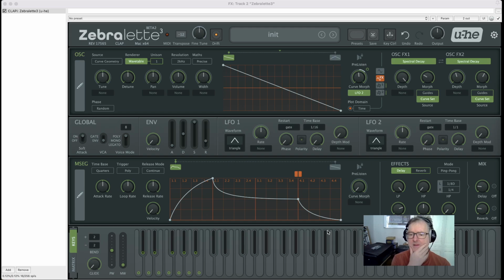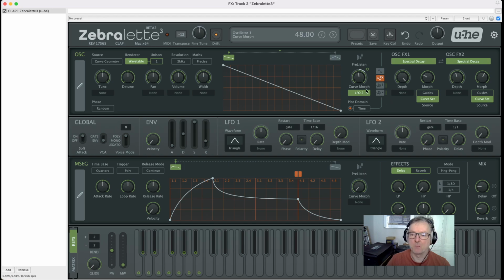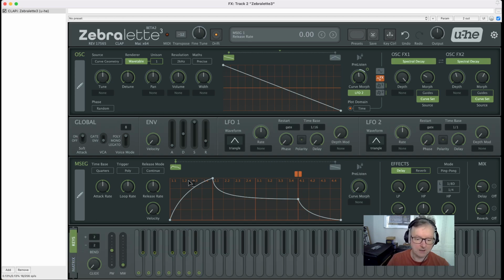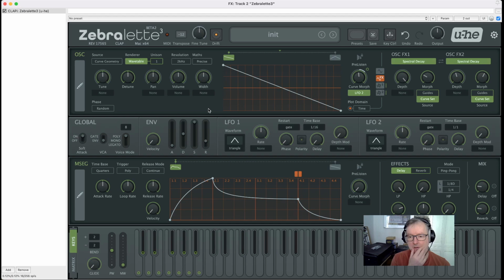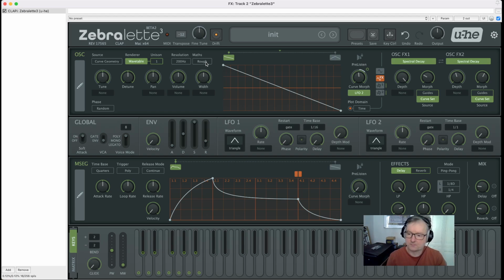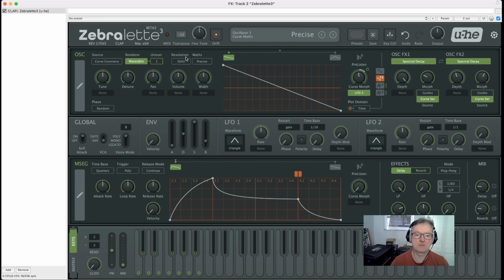Zebralette 3 Beta 2 CPU Performance improvements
Here's a small showcase about the CPU improvements in Zebralette 3 Beta 2, which we just published in our support forum over at KVR.

I'm demoing the effect of Resolution and Curve Math options on a 4 Core, 3.2 GHz Intel CPU, using a worst case scenario. On many machines, this setting would have been too taxing on CPU to play in the prior beta version.